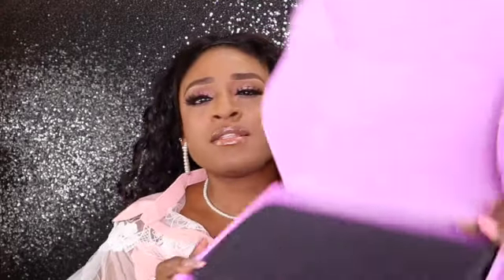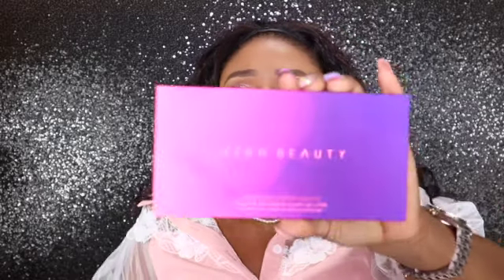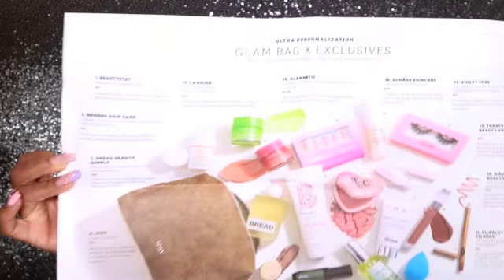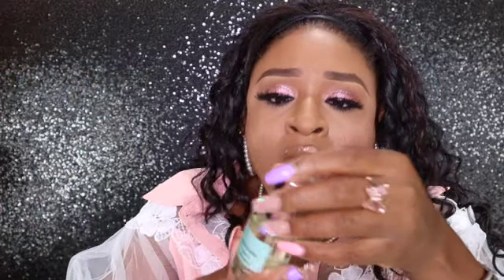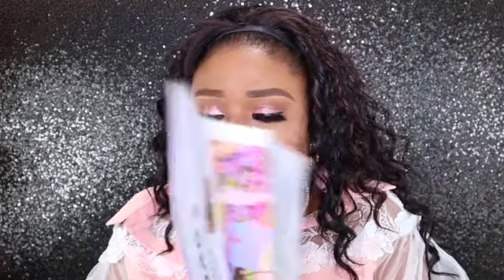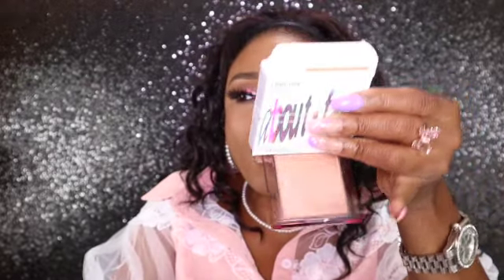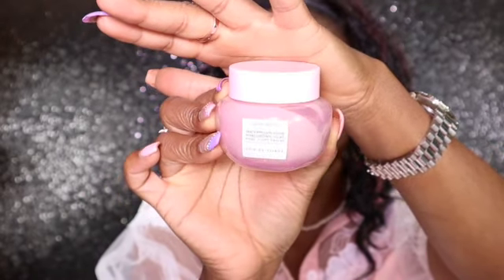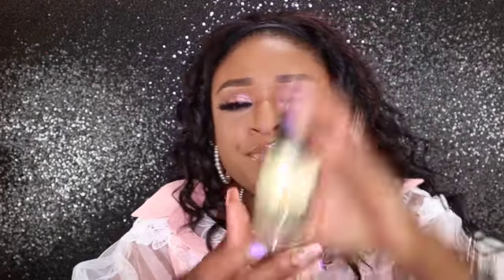IPSY GLAM BAG X HALSEY UNBOXING!!! AUGUST 2021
Hi Guys,❤️

 Today's video will be of me showing you what I got in my MAY IPSY GLAM BAG X BOX! If you'd like to know what I got in my box  feel free to watch this video!!